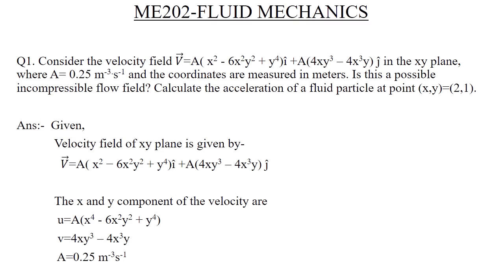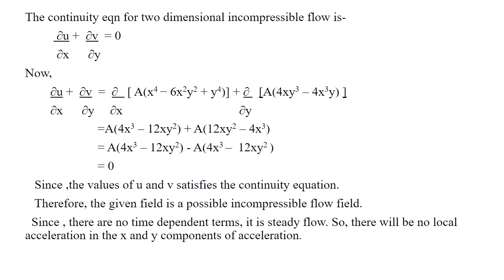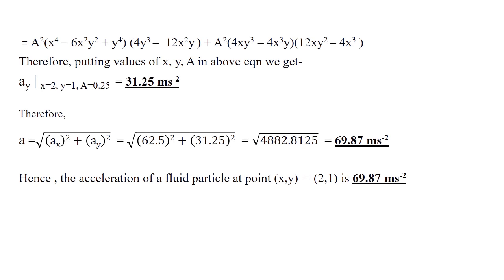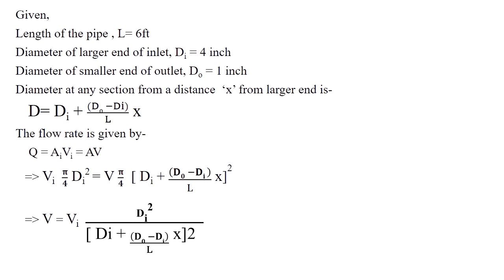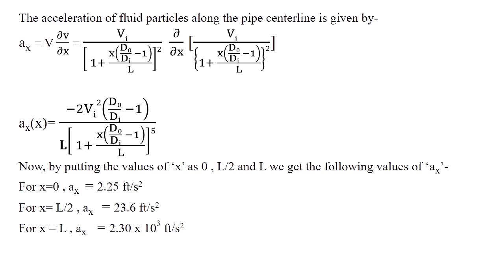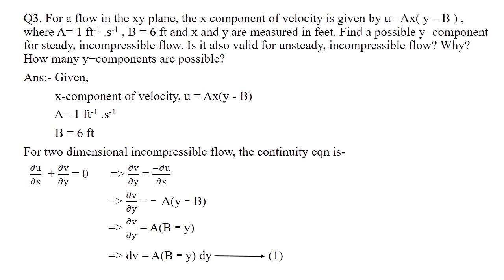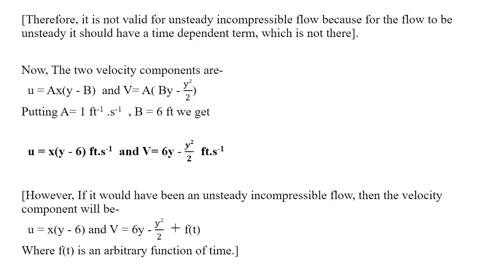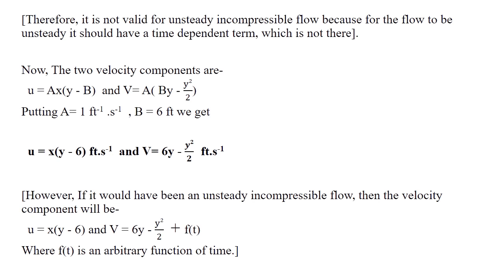Sessional Test(ll), Fluid Mechanics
This video aims to explain the basic principles behind solving the problems of Fluid Mechanics...